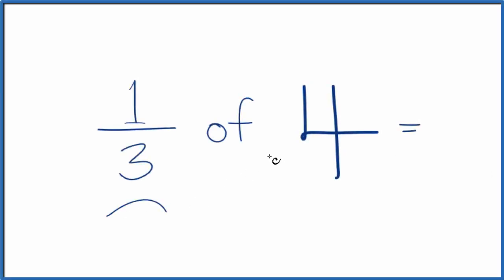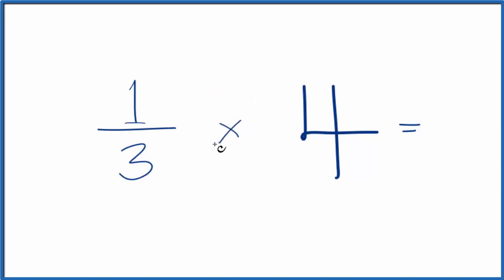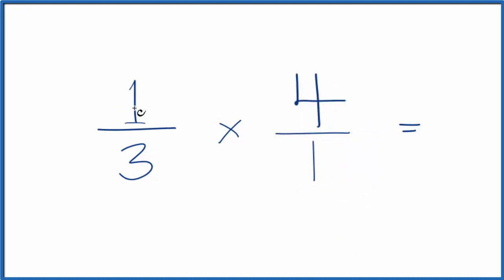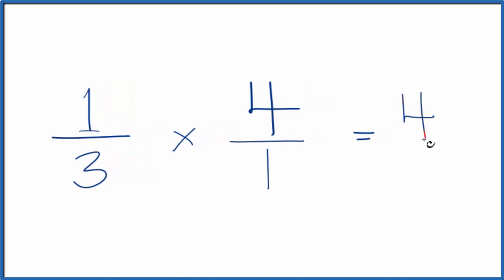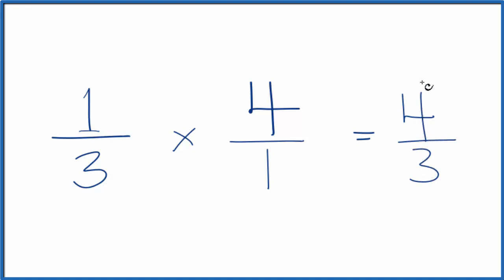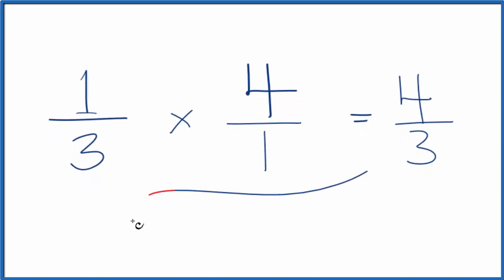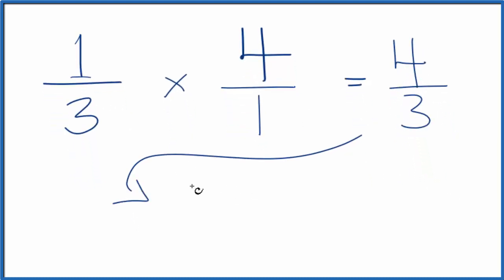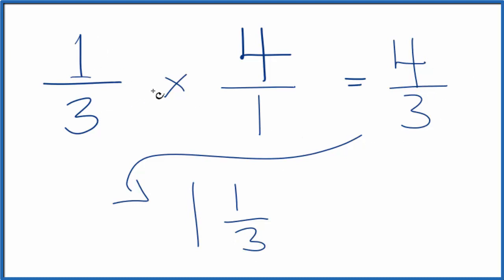1/3 of 4 (one-third of four)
In this video we’ll find 1/3 of 4 . When we are trying to find a fraction of a fraction we can think of the “of” as a multiplication symbol. So 1/3 of 4 can be written as 1/3 x 4.

Instead of 4 lets use 4/1.  It is still equal to 4 but now we have a numerator and a denominator.

We multiply the numerator and the denominators:

1/3 x 4/1 = (num x num) / (dem/dem)

This gives us a final answer of 4/3. This can also be written as 1 1/3.

You can use this same method to determine 1/3 of 4 cups (the answer is 4/3).